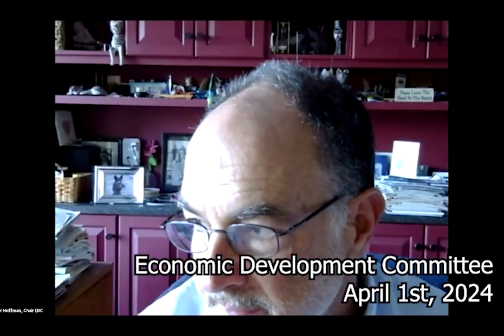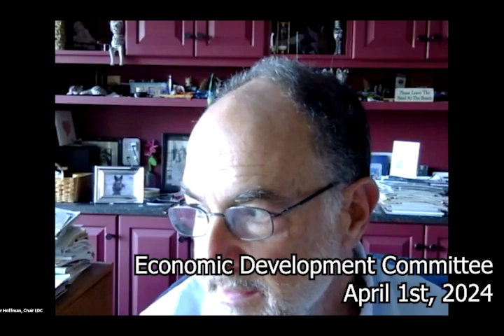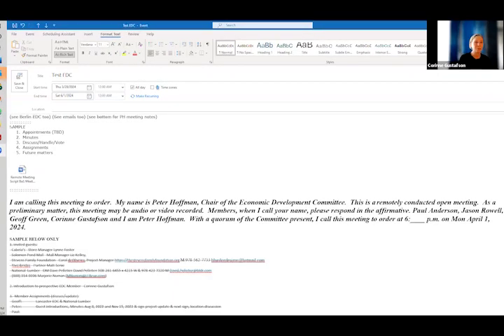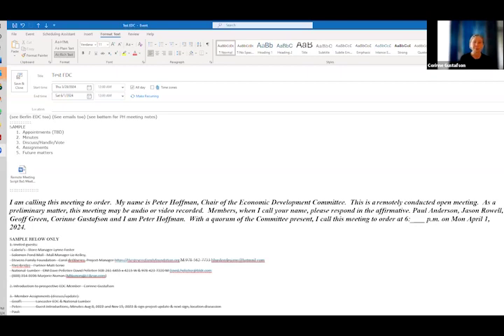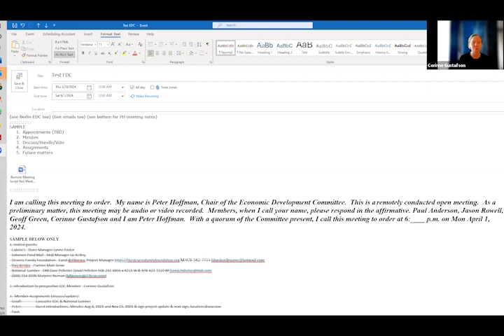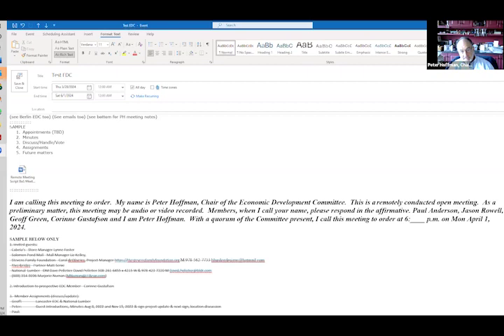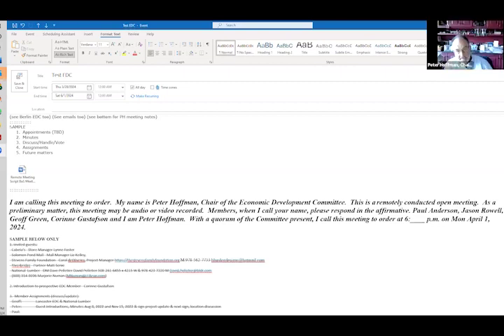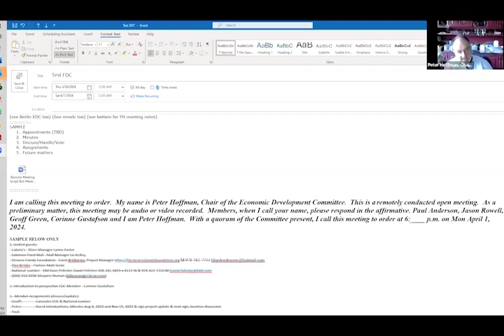Economic Development Committee 04.01.24